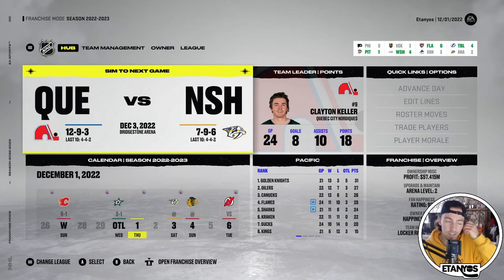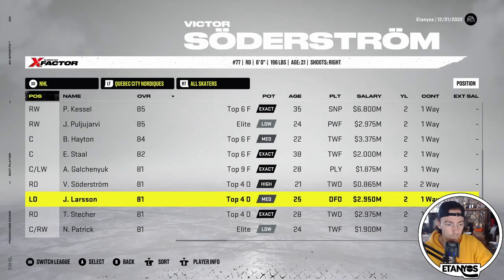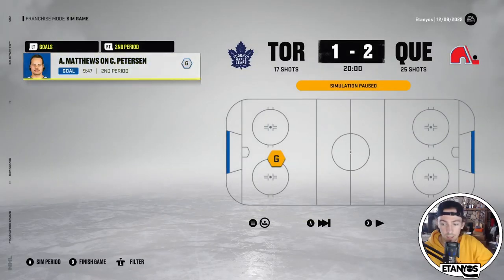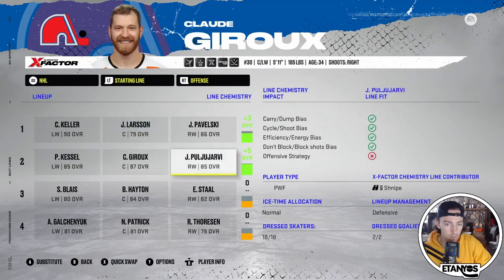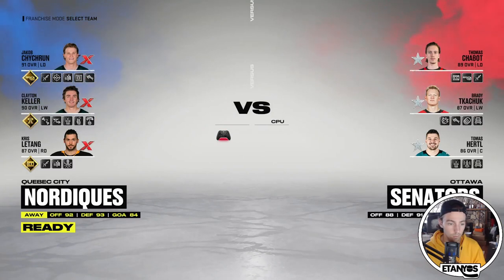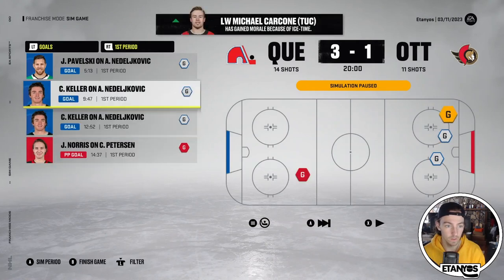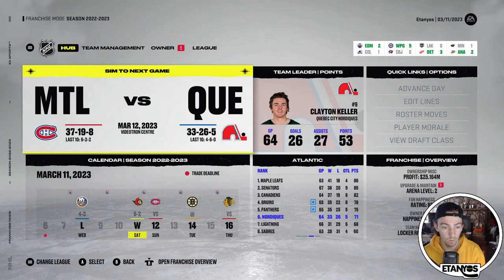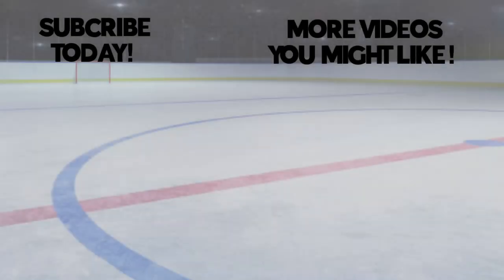"THE BATTLE OF QUEBEC!" | #4 | NHL 22 Quebec Nordiques Franchise Mode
Hey everyone! Welcome to Episode #0 of this NHL 22 Quebec Nordiques Franchise Mode on my channel!

Chapters
Intro: 0:00
Comments: 0:44
X-Factor & Line Editing: 1:40
Calendar Sim 1: 7:01
Rival Game 1 vs Toronto: 9:08
Calendar Sim 2: 10:46
Rival Game 2 vs Ottawa: 17:02
Calendar Sim 3: 26:04
Rival Game 3 vs Ottawa: 31:43
Rival Game 4 vs Montreal: 33:22
Outro: 44:44

As always I hope you too see you guys in the upcoming episode, and until next time!